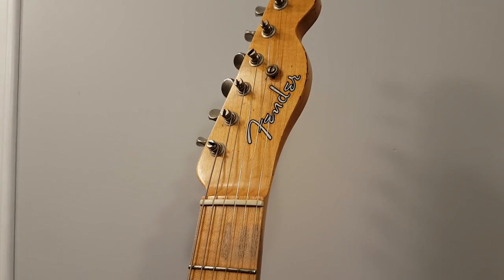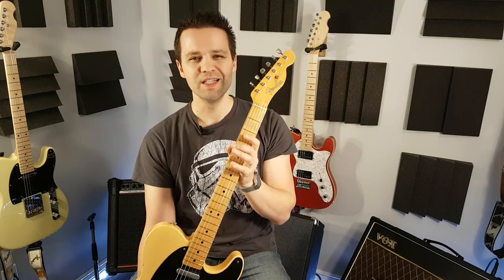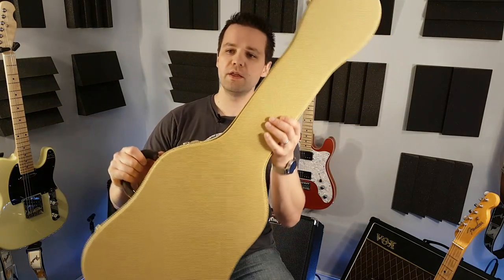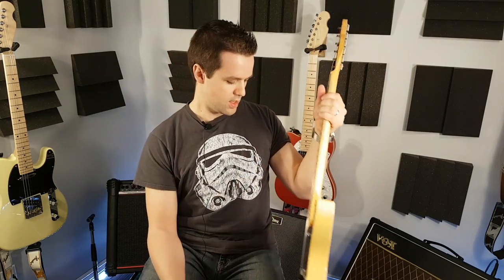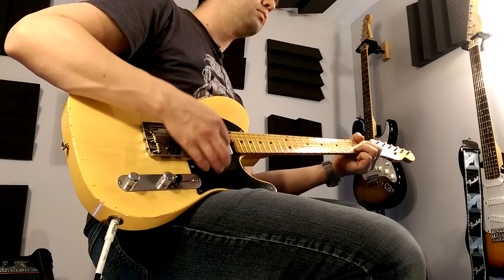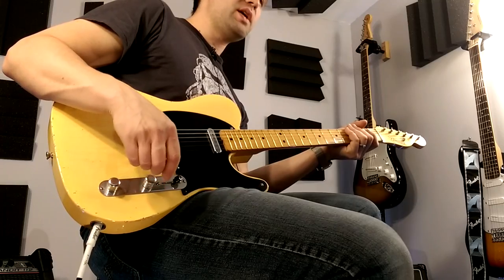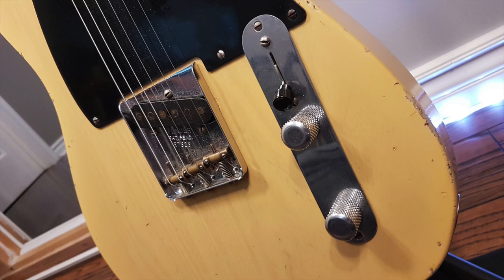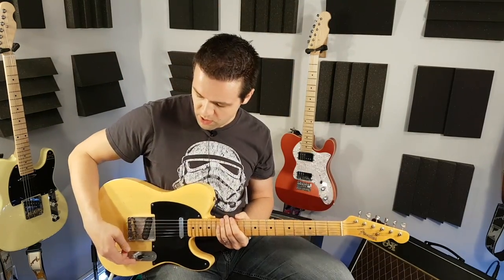Fender Nocaster? How about Yescaster!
This is the Fender Custom Shop '51 Nocaster - 2008 Relic Reissue.
Before the Telecaster, there was the Nocaster. This is a faithful recreation of the vintage 1951 Nocaster, from Fender's Custom Shop.
Let's check it out in this demo.

Timestamps:
0:00 - Intro
2:00 - Specs
3:55 - Tones

Listen to my original music - Landon Bailey